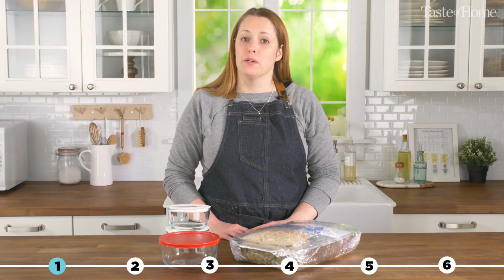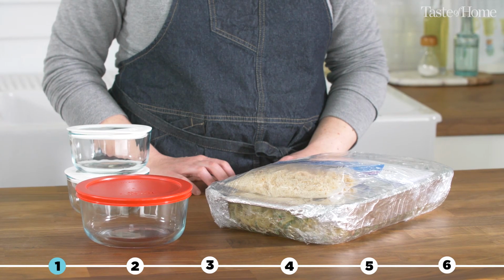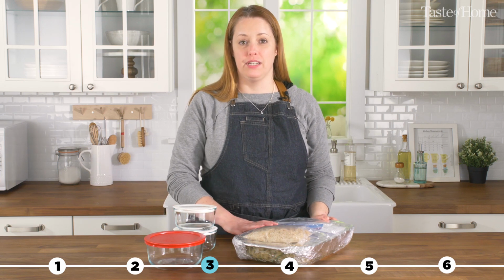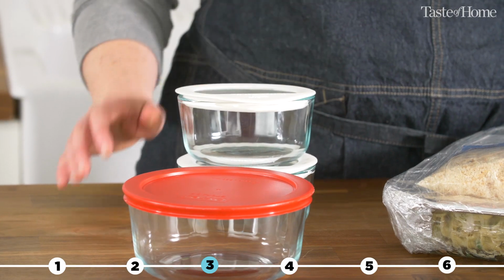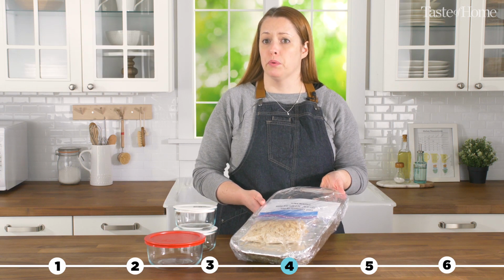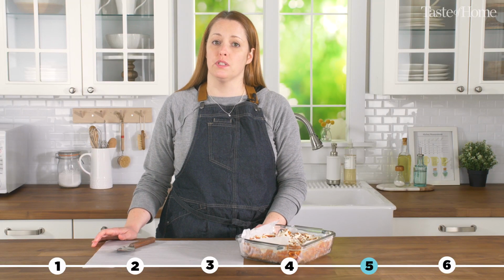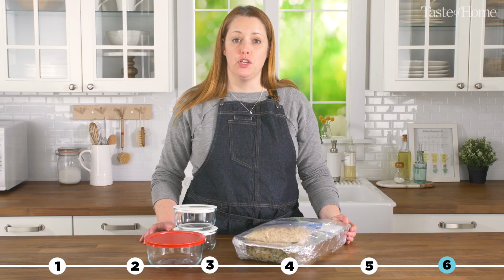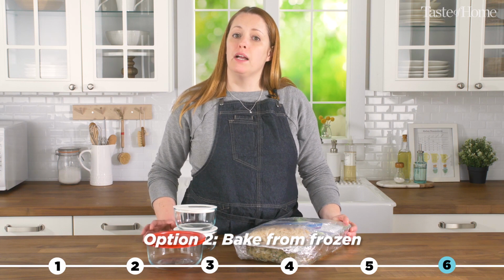How to Freeze a Casserole